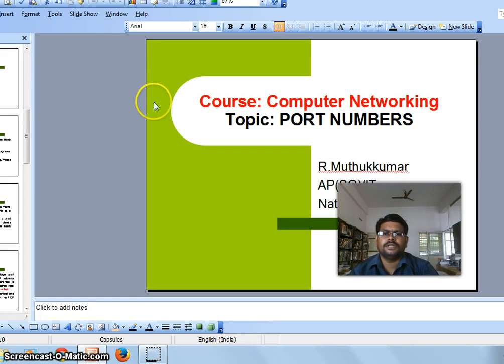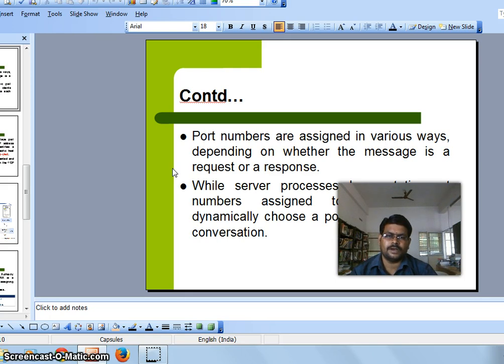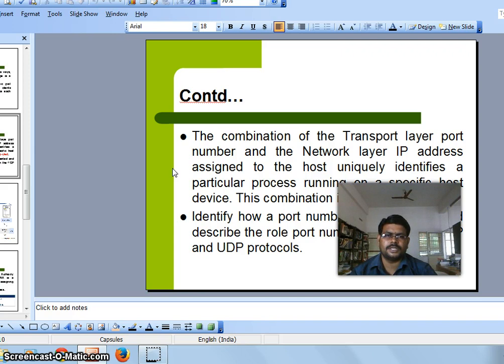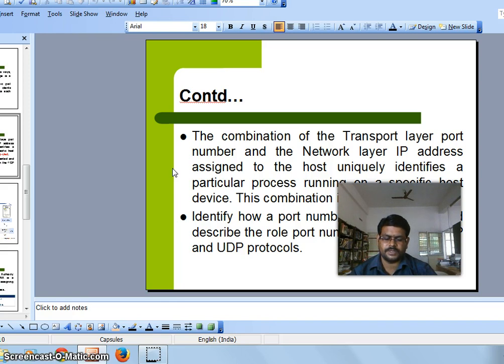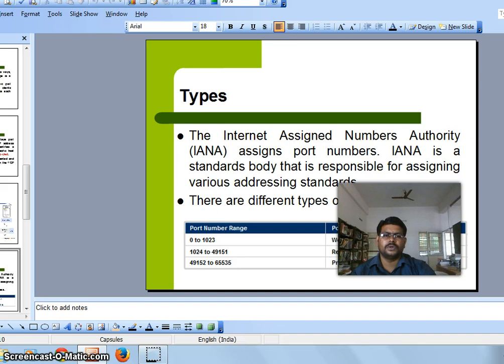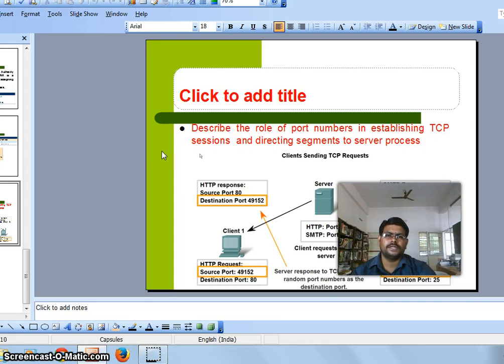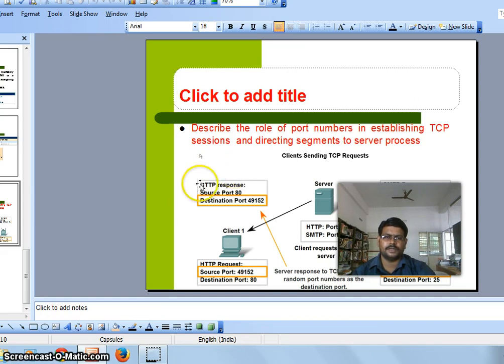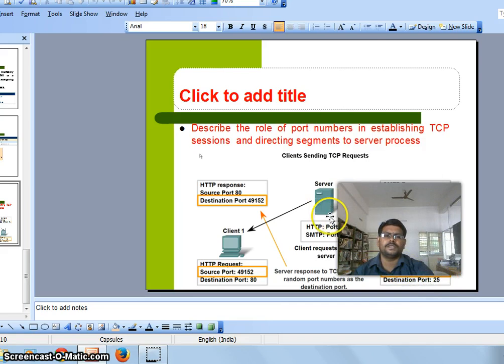Port Numbers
Port Numbers in Computer Networking